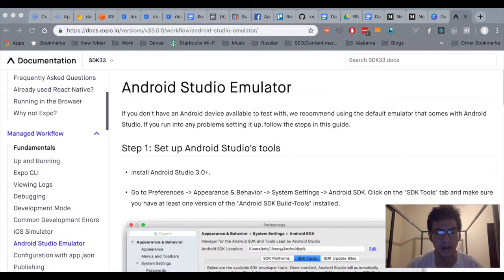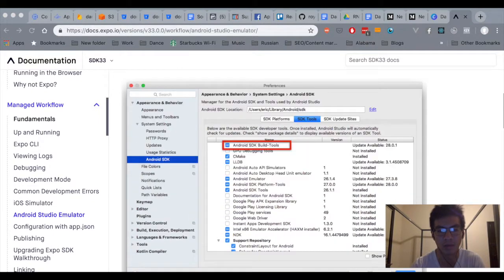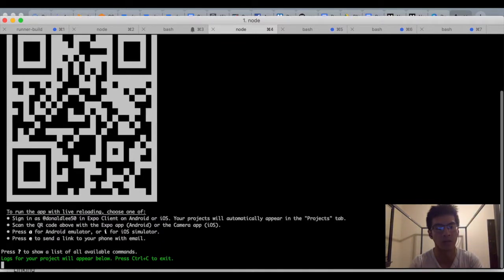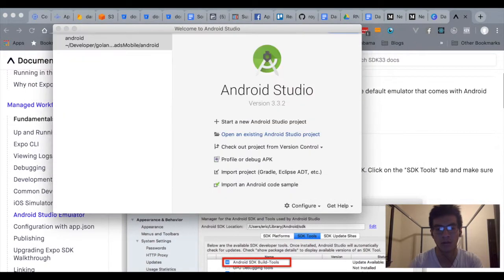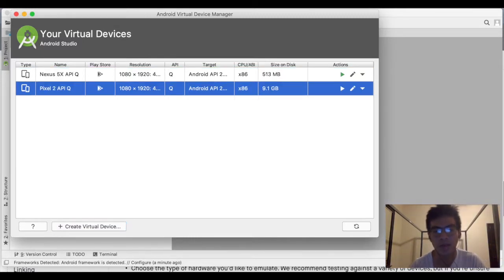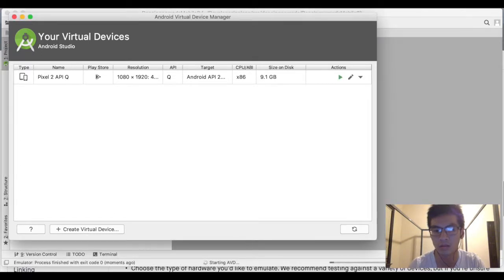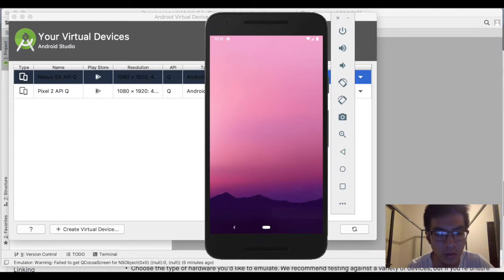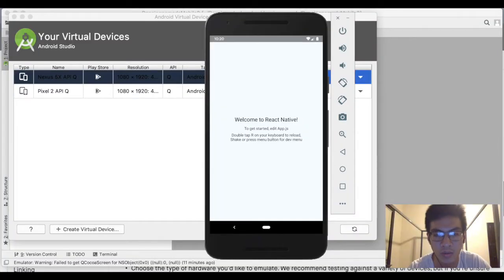React Native Tutorial Step 5 - Expo on Android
Super short tutorial today!

We learned how to run Expo on the iOS Simulator in the last video.

But, we need to do it for Android. It has the bigger market share anyways!

Also, with Android you can scan the QR code provided by Expo to make testing on the physical device much easier!

P.S. Here's the link to our medium article for this episode. You want to read it, don't you? :)

Reference Links